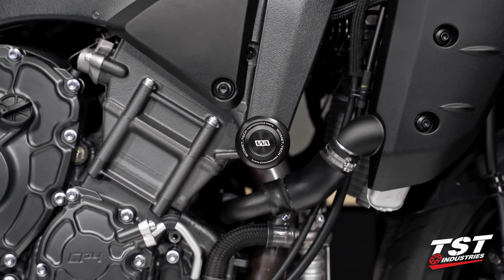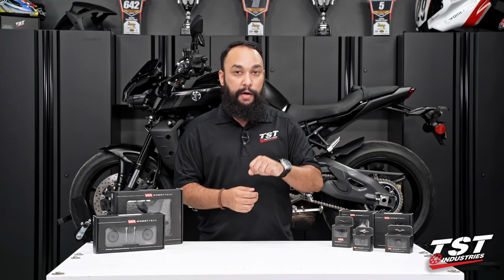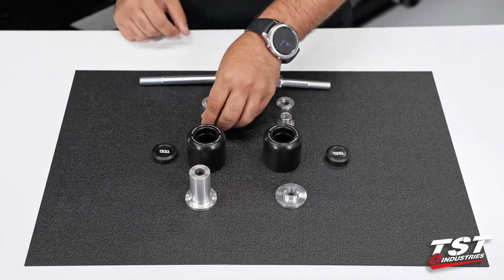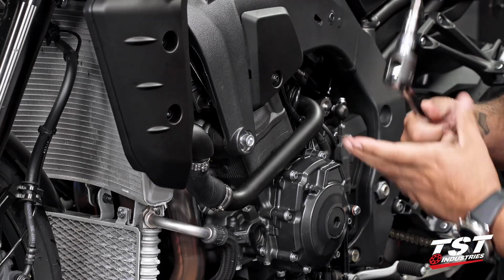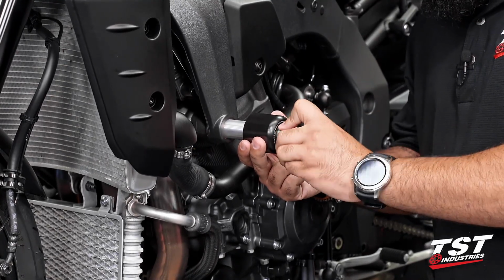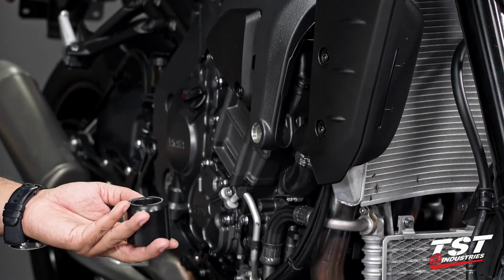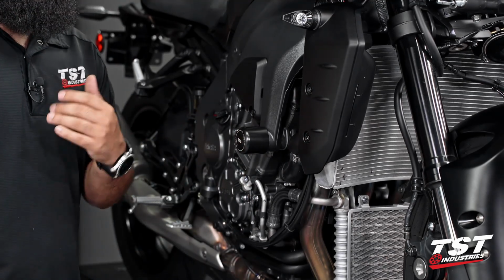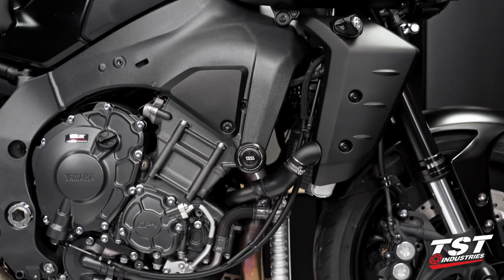How to install Womet-Tech Frame Sliders on 2022+ Yamaha MT-10 by TST Industries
Whether you're riding on the street or dragging knee at the track, ensure your 2022+ Yamaha MT-10 is protected with the precision engineered Womet-Tech Frame Slider Kit.

Protect your 2022+ Yamaha MT-10 by moving the point of impact and abrasion away from your fairings and expensive controls with the Womet-Tech Frame Slider kit. Repair costs associated with a simple low-side can add up quickly, so help minimize the chance of severe damage with a consumable delrin slider puck that mounts directly to the frame through our precision engineered CNC machined spacers. At TST, we firmly believe that the only effective method of installation for frame sliders is mounting them directly to the frame. We have seen far too many examples of no-cut frame sliders cause more damage than protection due to their bracketed mounting method that avoids cutting the fairings. This is why we only engineer and offer the most effective frame slider kit possible for your Yamaha MT-10.